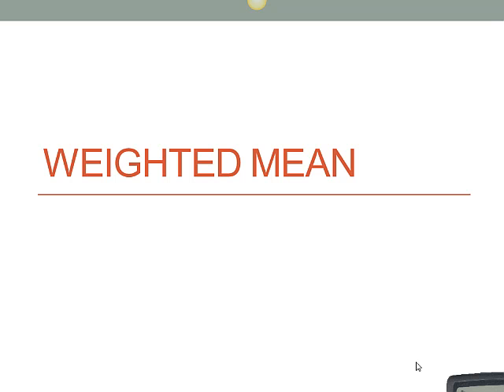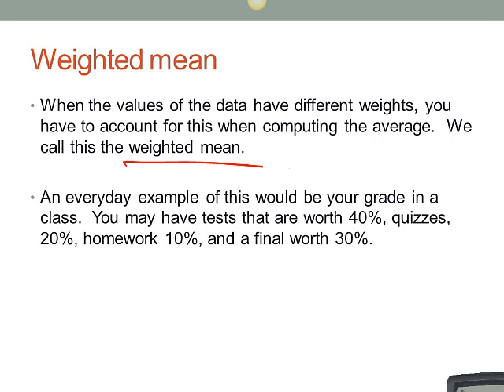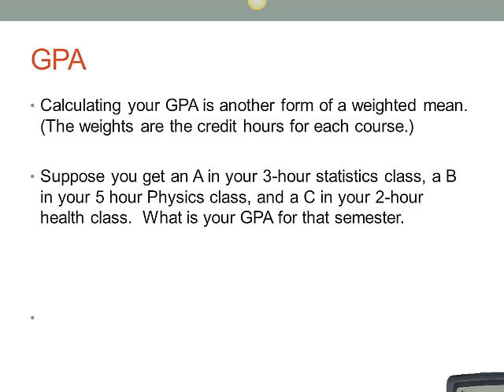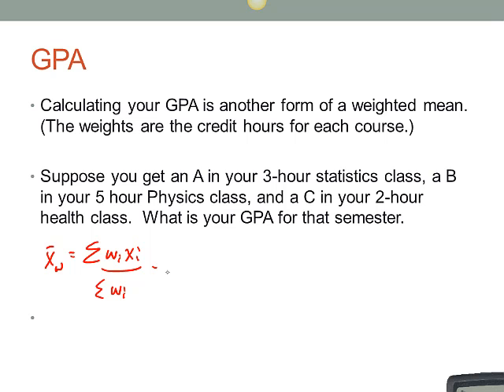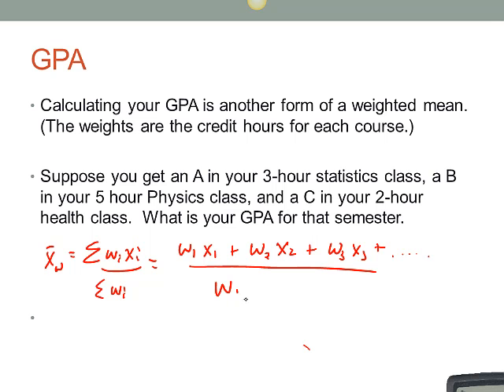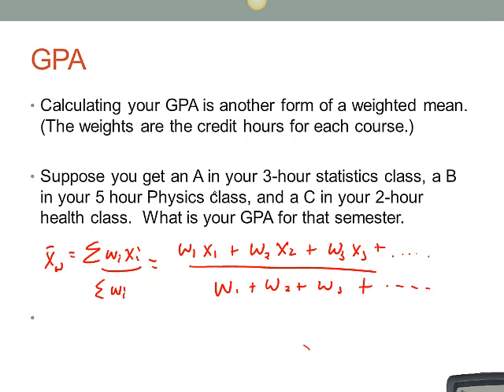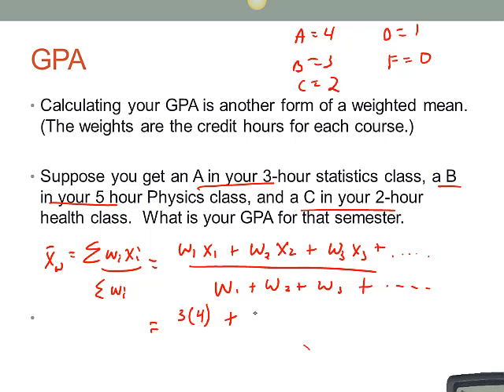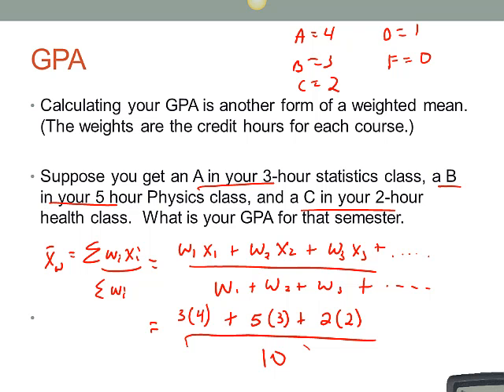3 3WeightedMean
3 3WeightedMean